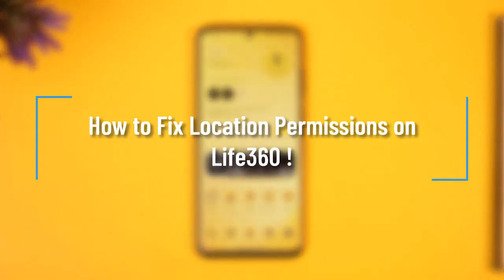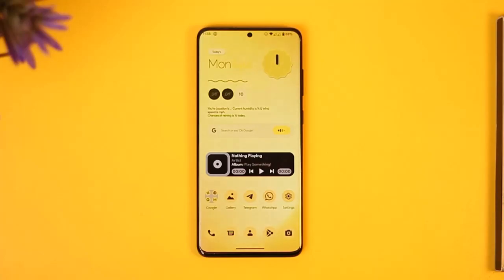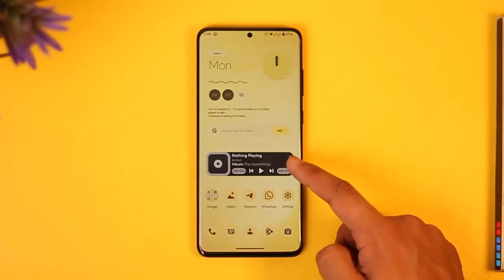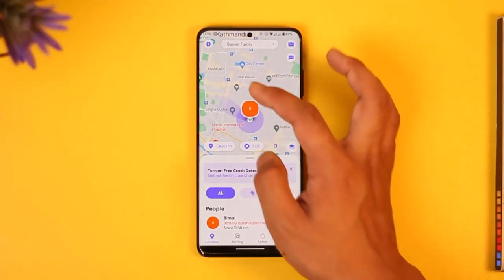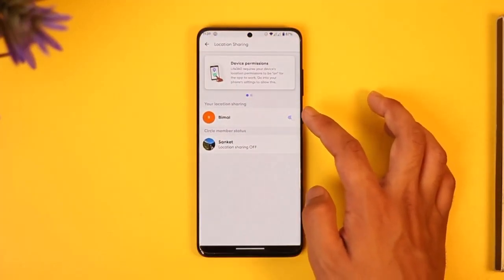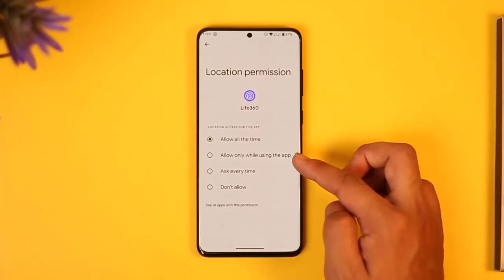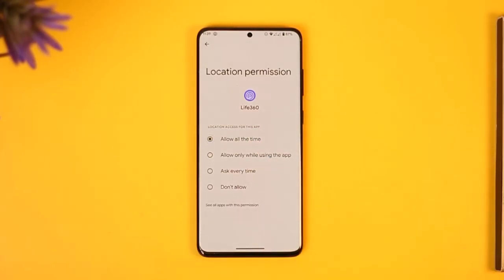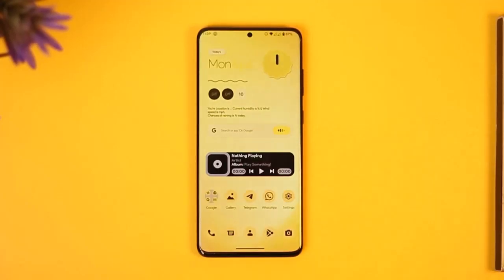How to Fix Location Permissions on Life360 !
In this tutorial video, I will quickly guide you on how you can fix your location permissions on Life360. So, make sure to watch this video till the end. We try to be responsive to as many questions as possible.

► Chapters:
0:00 Introduction
0:12 Check GPS
0:24 Unpause Location
0:49 Fix Location Permissions
1:15 Conclusion